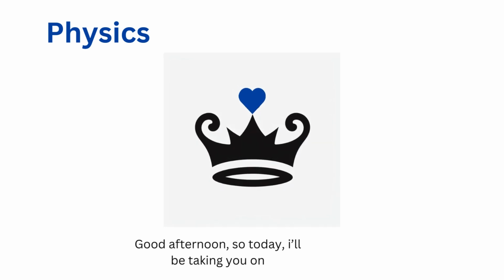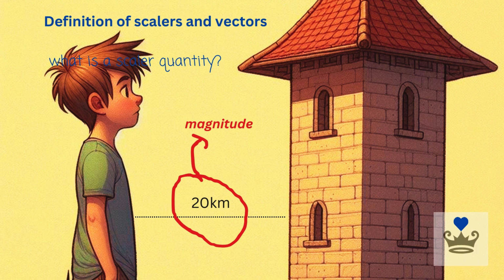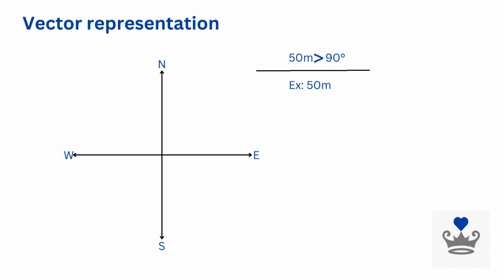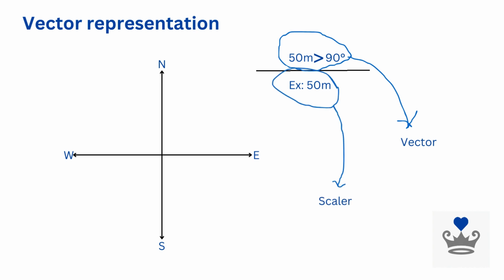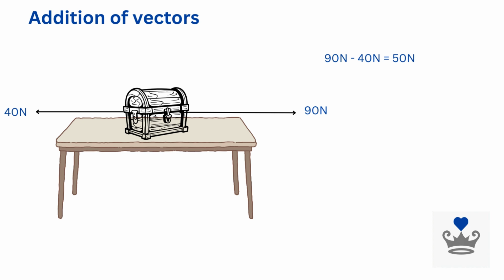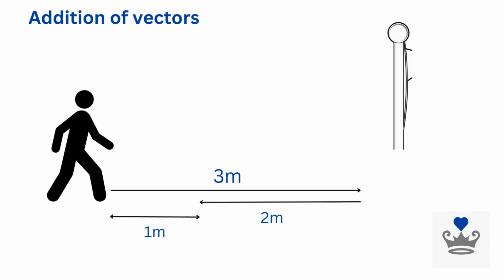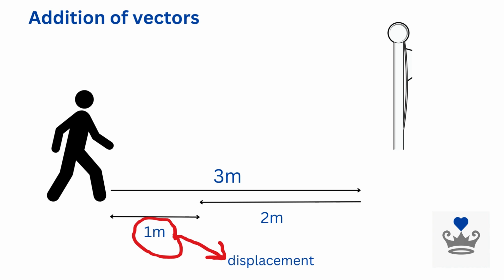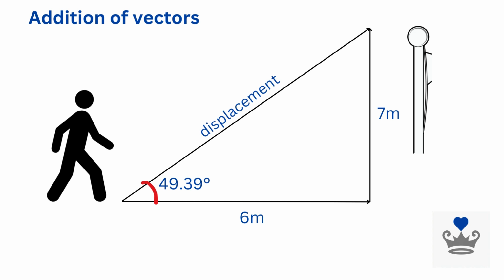scalers and vectors pt1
scalers and vectors
definition of scalers and vectors
vector representation
by kingsheart